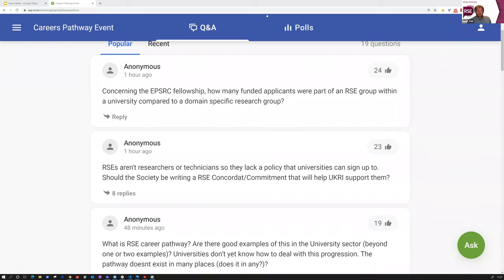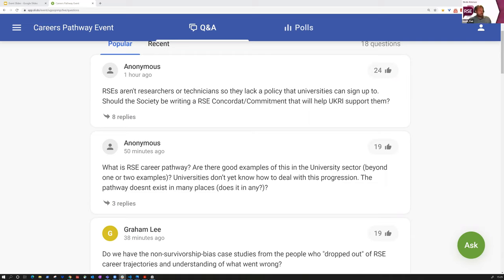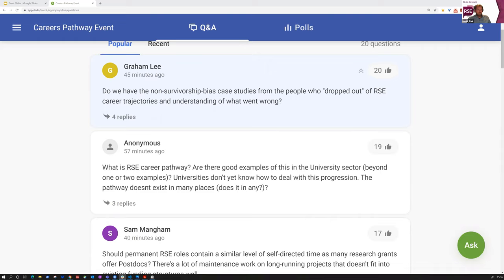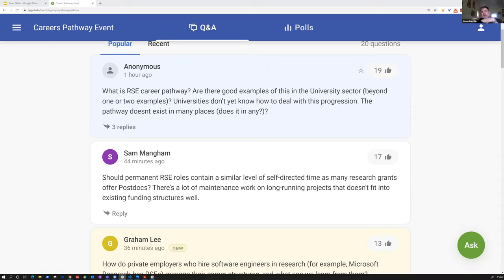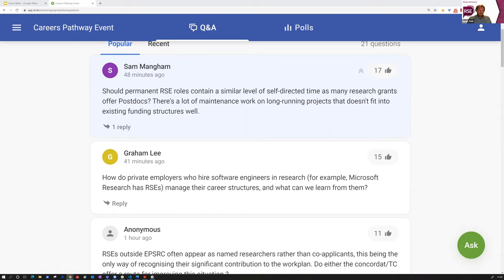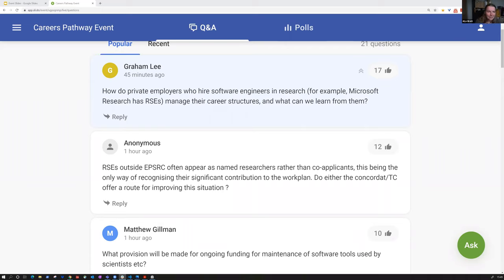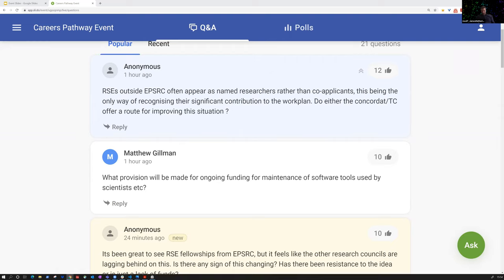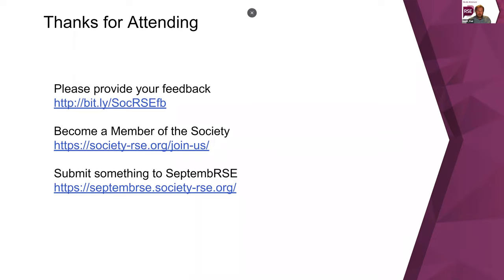RSE Career Pathways Event (Part 2/2 - Q&A Panel)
Research Software Engineers (RSEs) come from a diverse set of backgrounds and career stages. The Society of Research Software Engineering provides an inclusive community for all who identify with the objective of “furthering RSE practice for the benefit of society”. There have been some great successes because of the RSE community such as RSE fellowship, emergence of RSE groups and international recognition of the role of RSEs. Despite the success, our community has reflected that opportunities for RSE professionals do not offer the same levels of reward and recognition as for research only focused roles.  This event explored some of the boundaries to career progression which impact on the diverse yet talented community of RSEs within the UK.

The event included presentations from UKRI on the Research Concordat and the Technicians commitment as well as presentations from RSEs in the community at a range of careers stages, including junior RSEs. The Research Concordat and the Technicians commitment are supported by UKRI and set out a series of principles and obligations to be followed by research institutions in supporting talent development. It is anticipated that some parts of our community may align to these initiatives while others may not. This event provided an opportunity to explore where these initiatives may help or hinder RSE career progression, discuss the limitations of fixed university job families, identify gaps which existing initiatives do not address, and offered an opportunity to explore broader factors which affect recognition and reward.